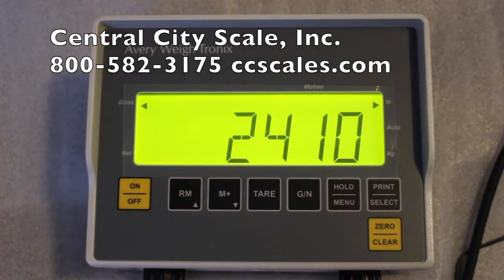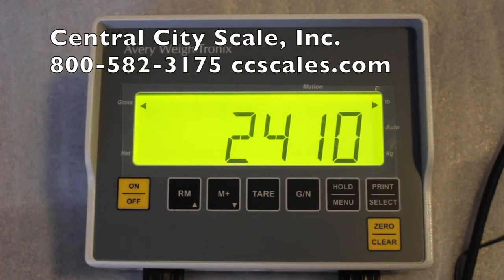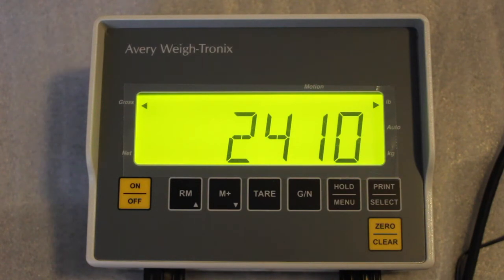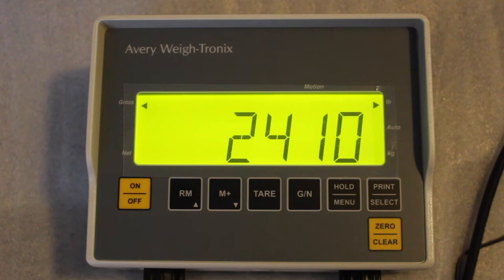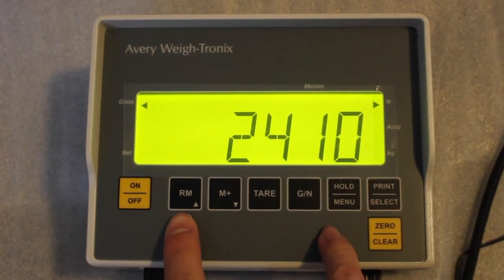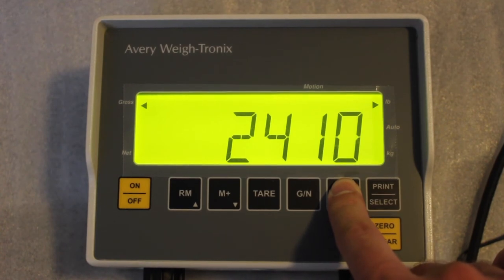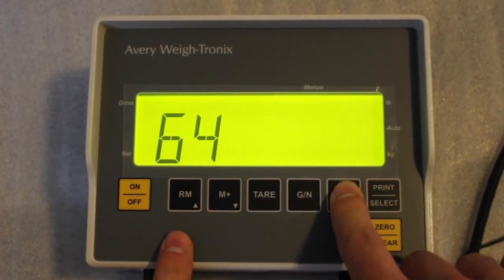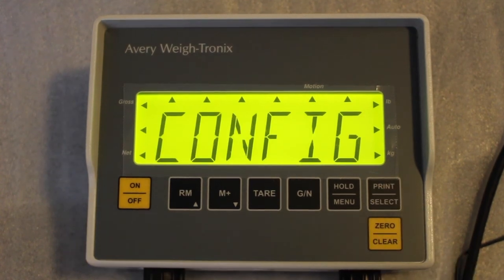640 Introduction Video #1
How to get into the main menu option of the model 640.